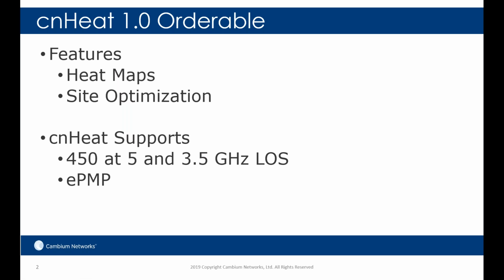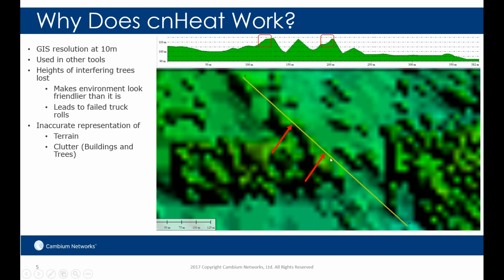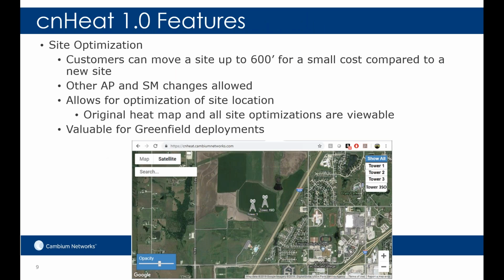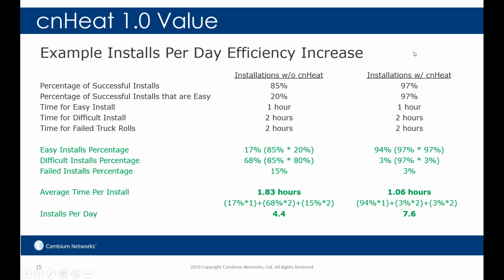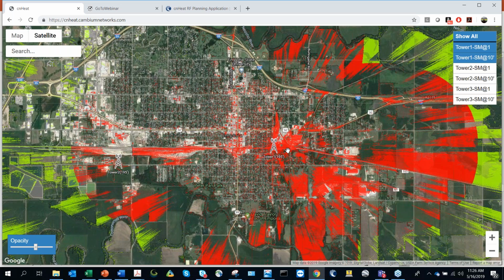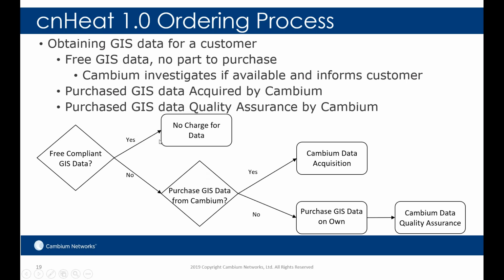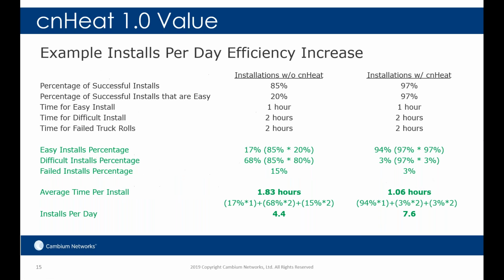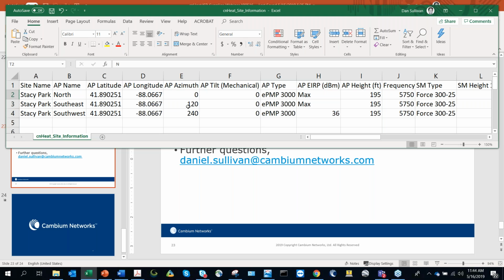cnHeat - Everything You Need To Know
Want to learn more about cnHeat? ISP Supplies hosted a webinar with Cambium Networks to answer all of your questions about their new network planning subscription service! This webinar provides an overview and demonstration of the cnHeat. We will go over:

- cnHeat Features
- Why cnHeat works
- What service providers can expect from cnHeat (e.g. time/money saved, install efficiency, new revenue generating customers, and end customer satisfaction)
- How to order cnHeat
- Pricing
- & more!